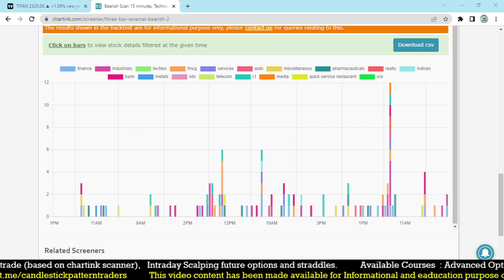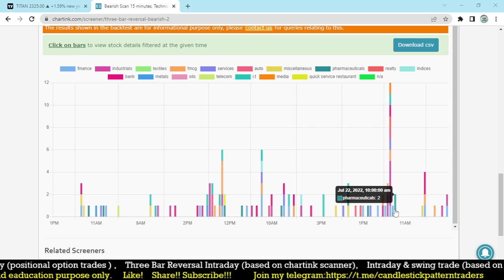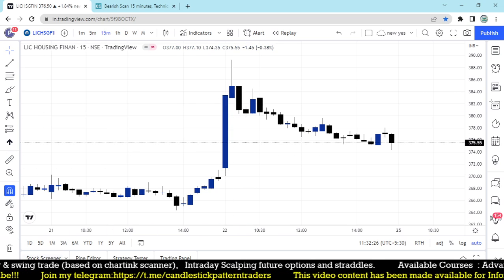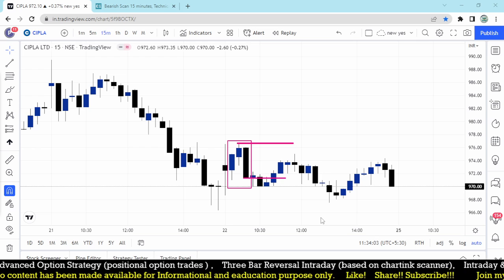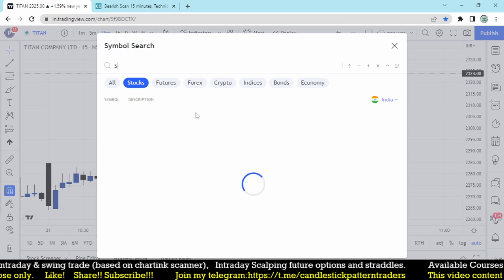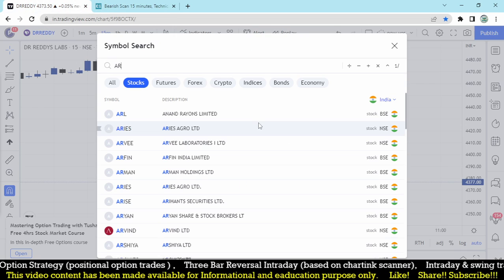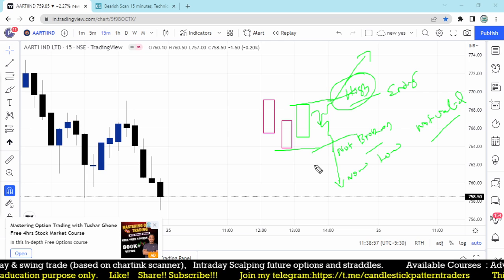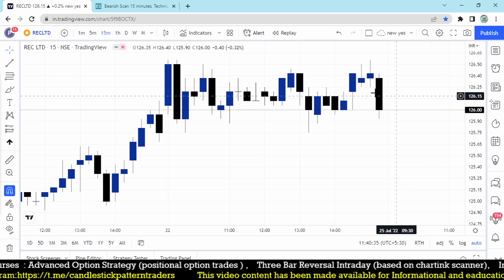𝐇𝐨𝐰 𝐭𝐨 𝐟𝐢𝐧𝐝 𝐭𝐡𝐞 𝐛𝐫𝐞𝐚𝐤𝐨𝐮𝐭 𝐬𝐭𝐨𝐜𝐤𝐬 𝐛𝐞𝐟𝐨𝐫𝐞 𝐢𝐭𝐬 𝐁𝐑𝐄𝐀𝐊𝐎𝐔𝐓 𝐔𝐬𝐢𝐧𝐠 𝐭𝐡𝐫𝐞𝐞 𝐛𝐚𝐫 𝐫𝐞𝐯𝐞𝐫𝐬𝐚𝐥 𝗳𝗼𝗿 𝗦𝗘𝗟𝗟